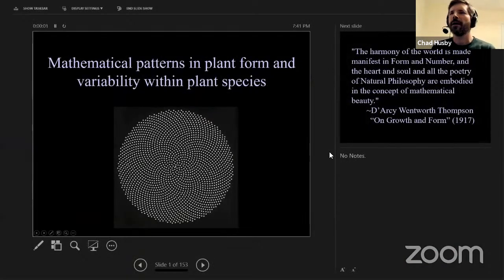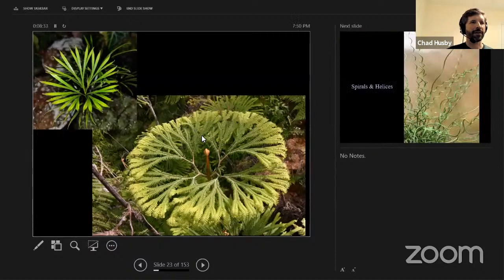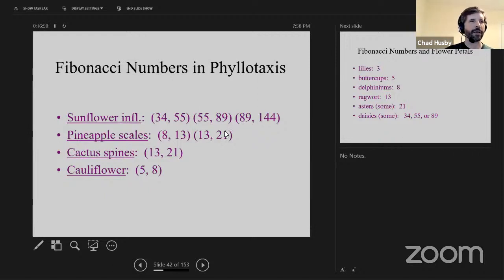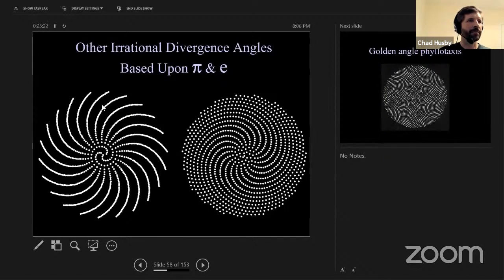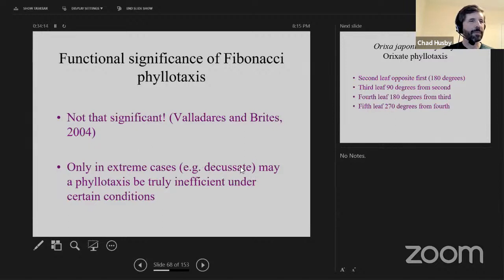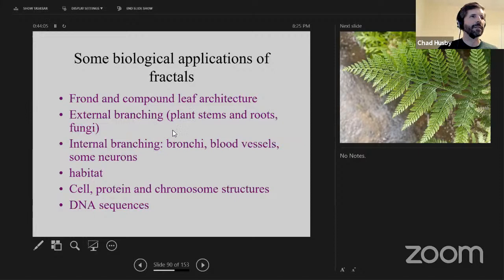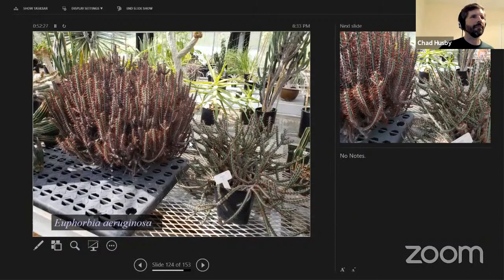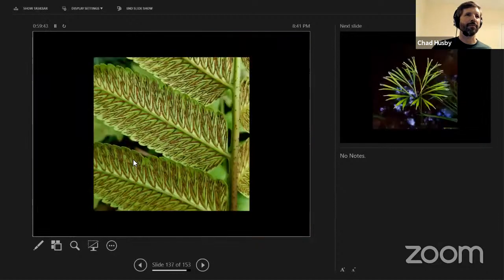Mathematical Patterns in Plants -- Dr. Chad Husby